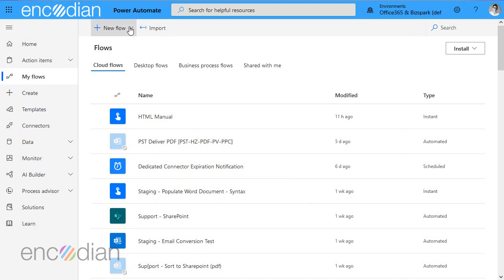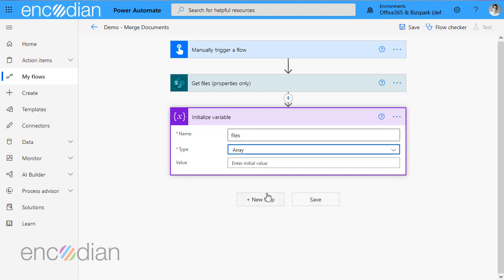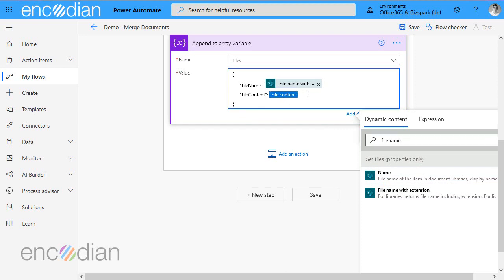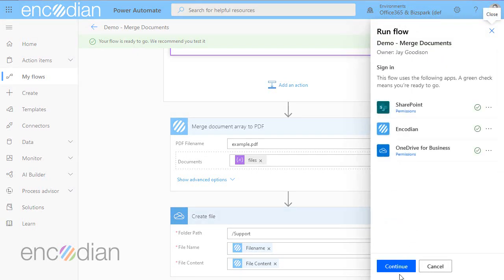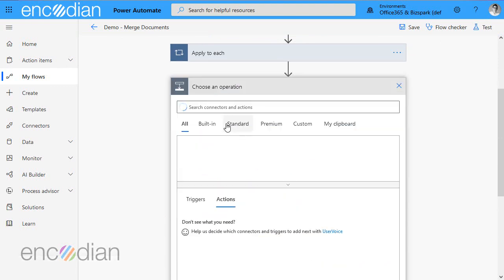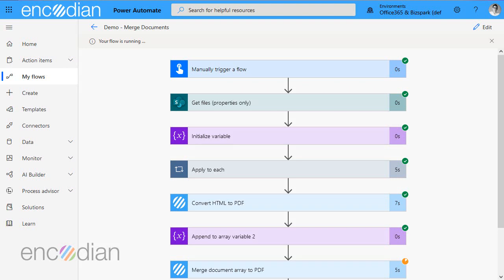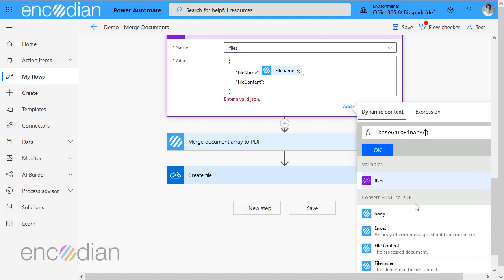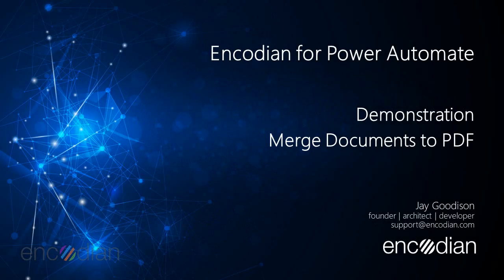Merge Documents to PDF with Power Automate and Encodian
This tutorial demonstrates how to convert and merge multiple documents to a single PDF document with the Encodian connector in Power Automate.